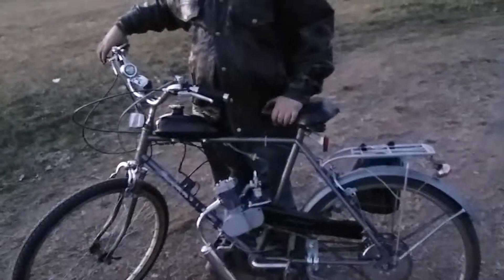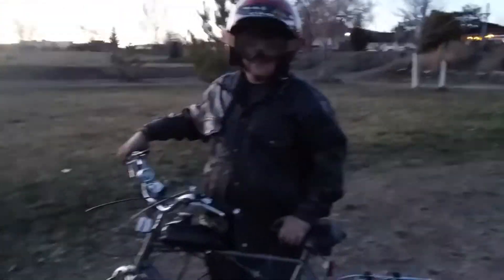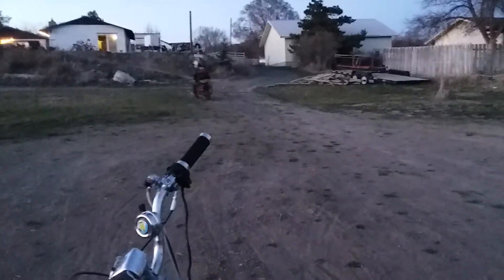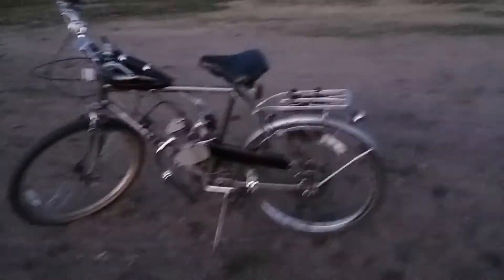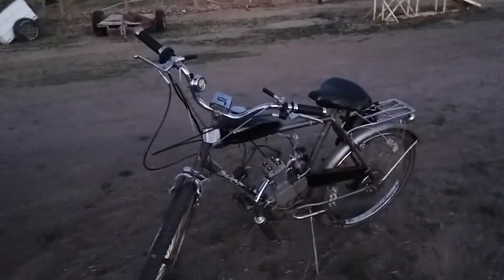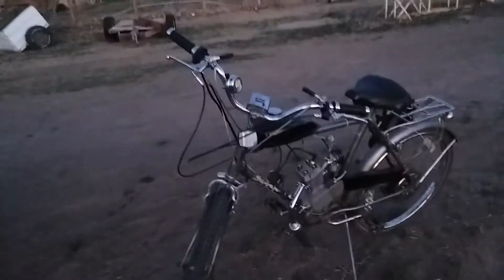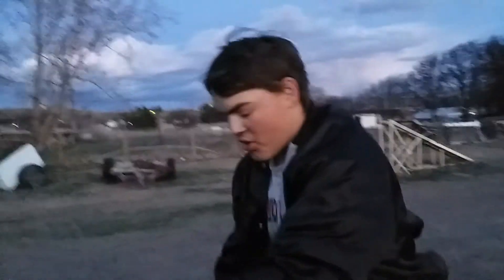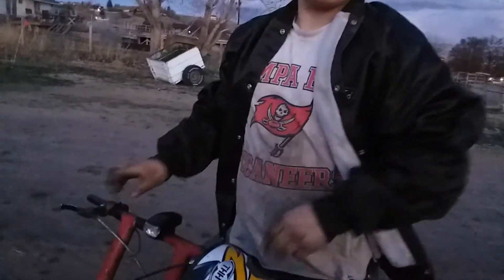My Tote Goat Test Drive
The Tote Goat has not been seen on the channel, but you will be seeing a lot more. Sorry that you guys missed the build, but I could not find the camera when I was building it.